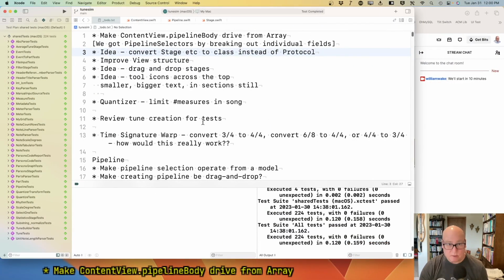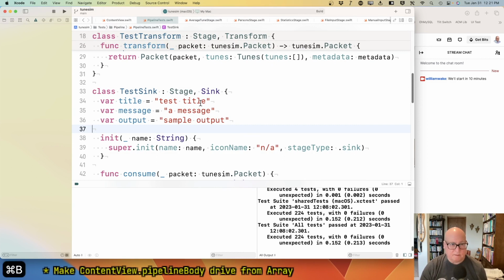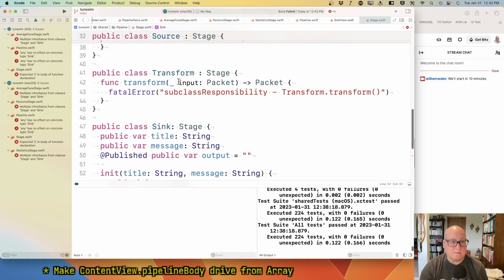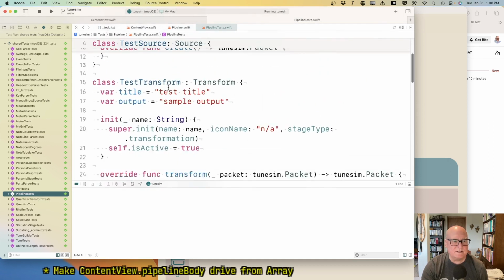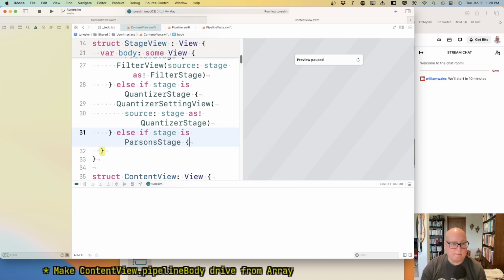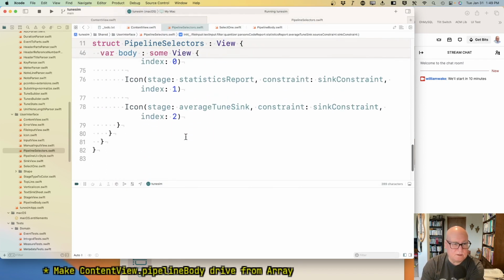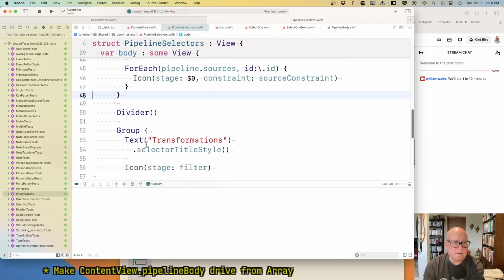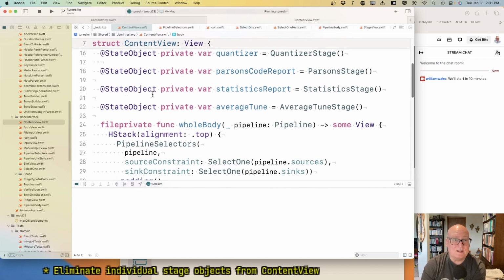TUNE-23-10: Pipeline vs pipelineBody() - Tune Similarity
We struggled last time in dealing with an array `any Stage`. So we started today by converting Stage, Source, Transform, and Sink into classes, moving fields to the appropriate level.

That let us make progress on our views. We were able to build a StageView that has to use type-checking to figure out which view goes with which stage, but with that in place we could drive our view from the pipeline rather than a static list. This removed a lot of duplication and a lot of argument-passing.

We made SelectOne take a list of stages rather than flags, so we could eliminate the need to know the index of views. This let us do similar simplification to the PipelineSelectors view, making it pipeline-driven as well.

Last time was all research and spike; this time we just did the work. That felt good:)